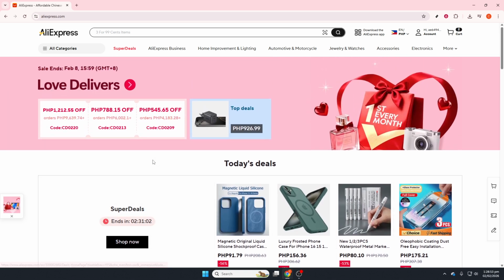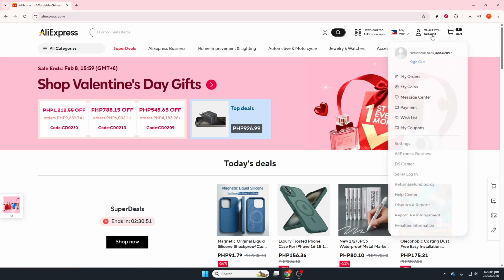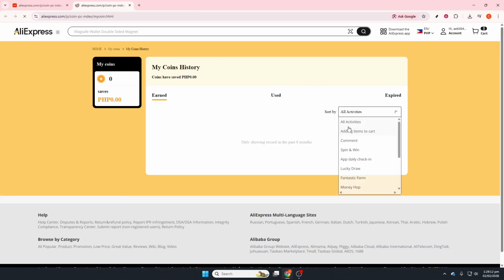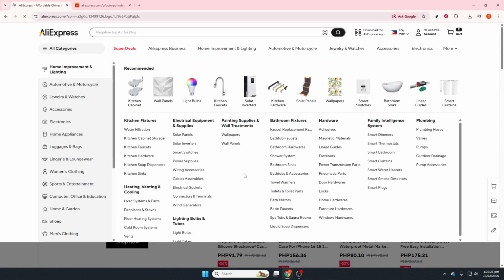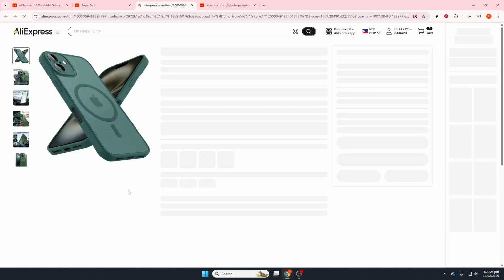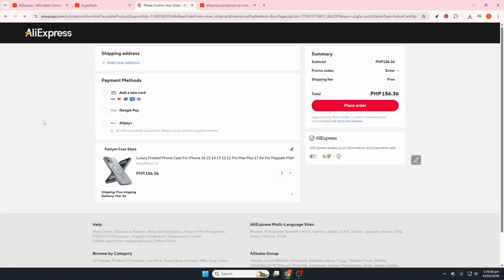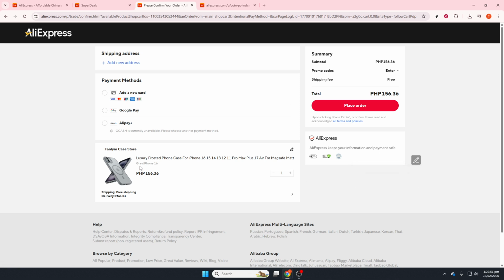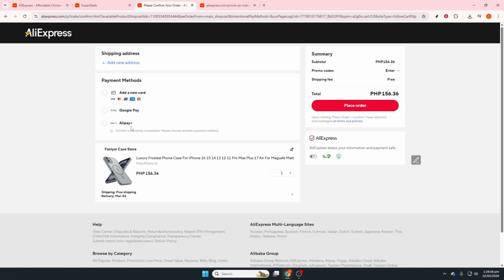How To Pay With Coins On Aliexpress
Turn your daily check-ins into huge savings! 💰 In this video, I walk you through the Ultimate 2026 Guide on How to Pay with Coins on AliExpress.